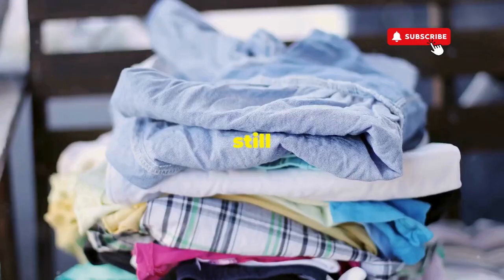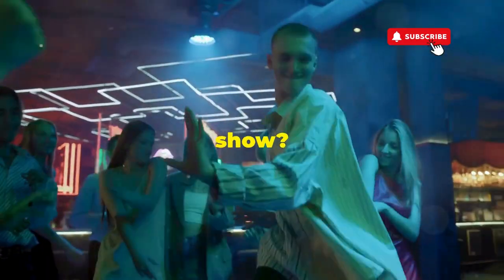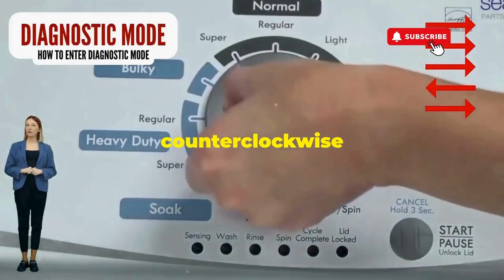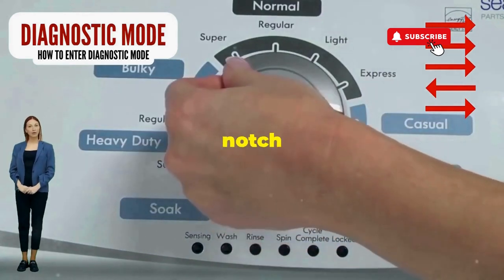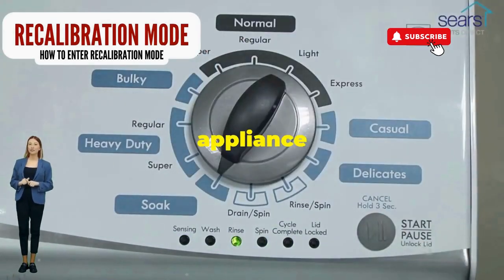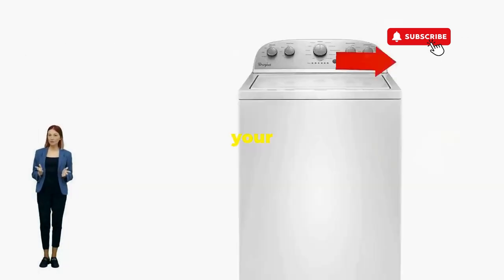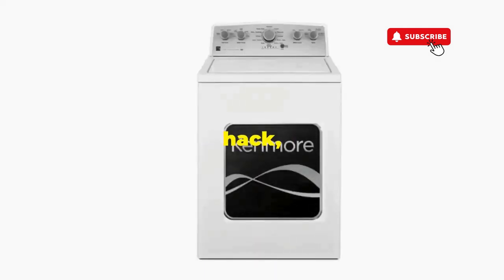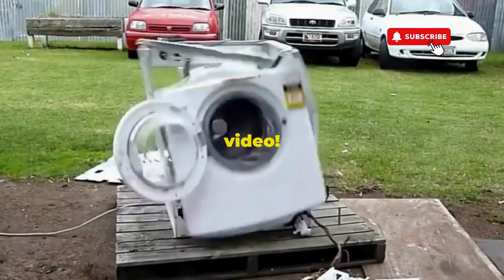Washing Machine Stopped Working? 😱 EMERGENCY FIX: Enter Diagnostic Mode NOW! 🔧 (Washer Repair)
Vertical Modular Washer Repair Bible :
STEP 1: Recalibrate
STEP 2: Pull Codes
STEP 3: Read Codes
STEP 4: Replace Part

matter!

FREE VMW Bible Has your washing machine stopped working?  Don't let a broken washer ruin your day! Whether it's a top-load or front-load washer, this video will guide you through troubleshooting and potentially fixing the issue yourself.  This comprehensive guide covers common reasons why your washing machine stopped working, including problems with the motor, drain pump, or other components.

We'll walk you through how to enter and use the diagnostic mode on your washing machine. This powerful tool can help you identify why your washing machine stopped working and even guide you through some basic repairs. We'll also show you how to initiate a recalibration cycle, which can often solve common issues with your washer.

Why This Video is Your Solution:

Step-by-Step Guide: Easy-to-follow instructions for entering diagnostic and recalibration modes on your washing machine that stopped working.
DIY-Friendly: No need to call a repairman – diagnose and fix your washer yourself!
Problem-Solver: Identify the root cause of why your washing machine stopped working.
Time-Saving: Quickly troubleshoot and get your washer back to working order.
Expert Tips: Learn how to interpret error codes and perform basic repairs.
FAQ (Frequently Asked Questions):

Why did my washing machine suddenly stop working? There could be several reasons, including a power outage, clogged drain hose, faulty lid switch, malfunctioning motor, or a worn-out belt.
What is diagnostic mode on a washing machine? Diagnostic mode is a special setting that allows you to test different components and identify potential problems when your washing machine has stopped working.
How do I enter diagnostic mode? The steps vary depending on your washing machine model, but we'll show you the most common methods.
Is it safe to use diagnostic mode on my washing machine that stopped working? Yes, it's perfectly safe as long as you follow the instructions carefully.
What is a recalibration cycle? A recalibration cycle helps to reset the machine's internal sensors and can resolve various issues that cause a washing machine to stop working.
Chapters:

00:00 Welcome! (Washing Machine Stopped Working? Let's Fix It!)
00:15 Intro to Diagnostic Mode (How to Use Diagnostic Mode for Washer Repairs)
00:30 Entering Diagnostic Mode (Step-by-Step Guide to Entering Diagnostic Mode on Washers)
01:00 Initiating Recalibration Mode (How to Run a Recalibration Cycle on Your Washer)
01:30 Wait 2-3 Minutes Until Complete (Troubleshooting Your Washing Machine in Diagnostic Mode)